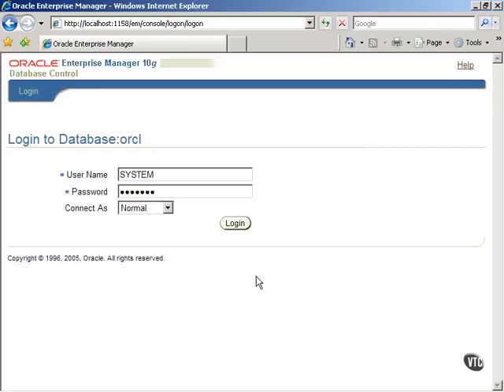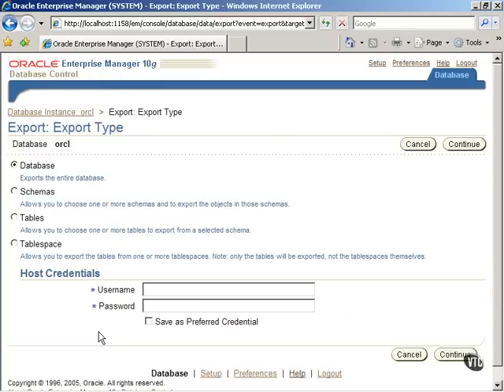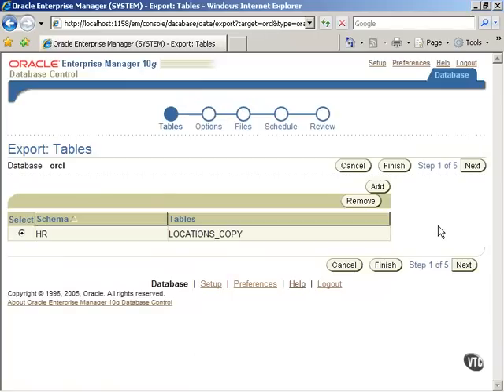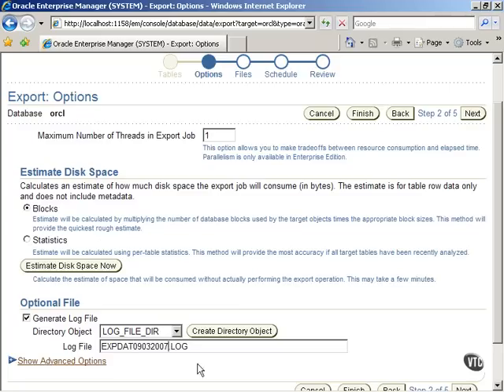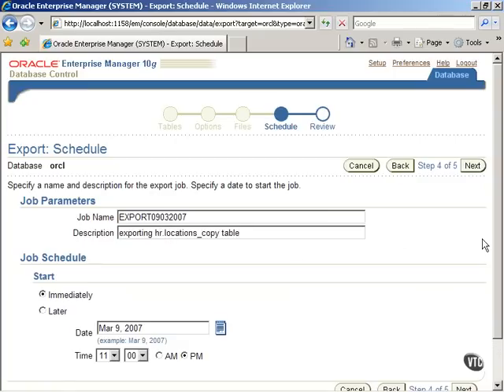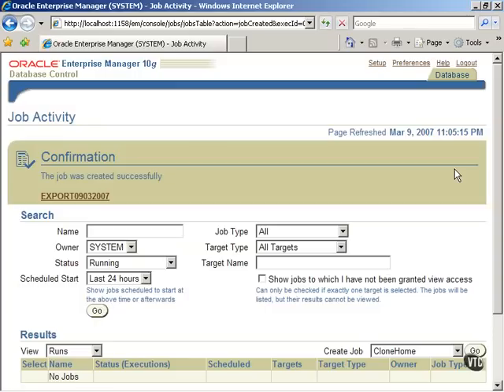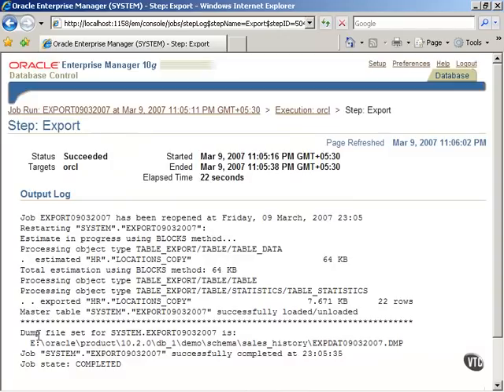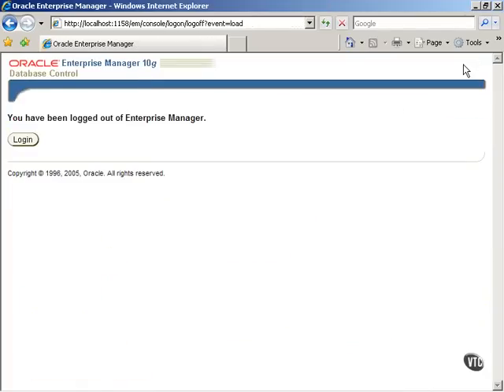09 09 Using Oracle Data Pump